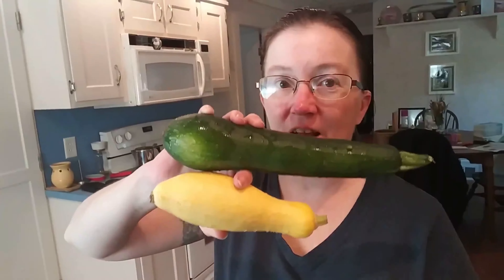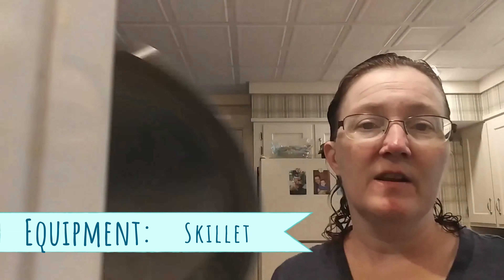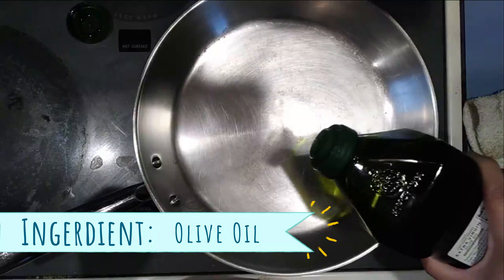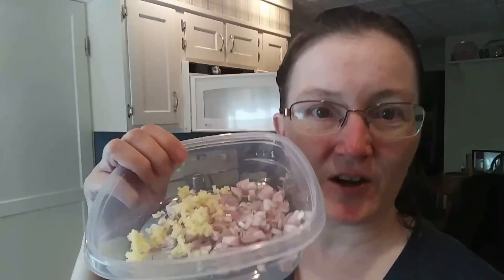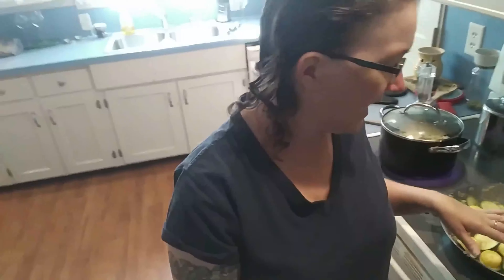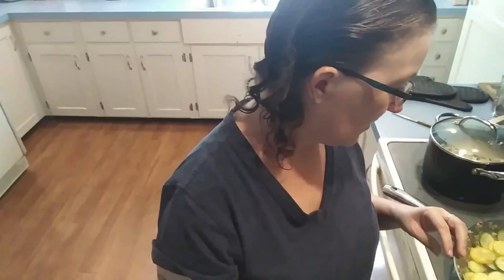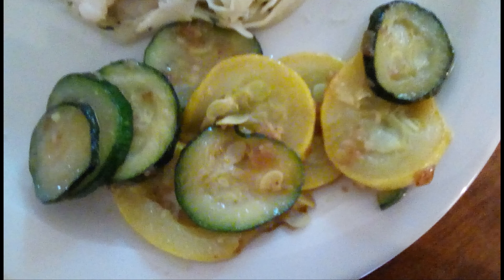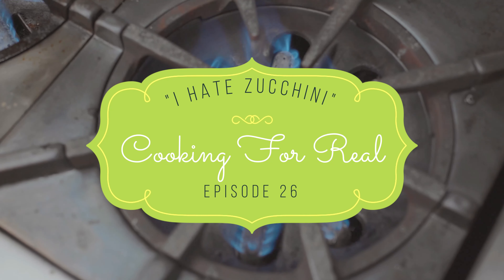Cooking For Real Ep: 26 I Hate Zucchini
How many times have people told you "I hate zucchini"? Here is a recipe designed to change their minds. Simple, quick, delicious!